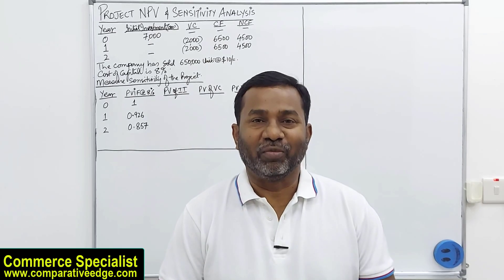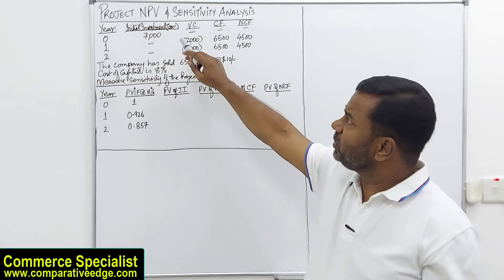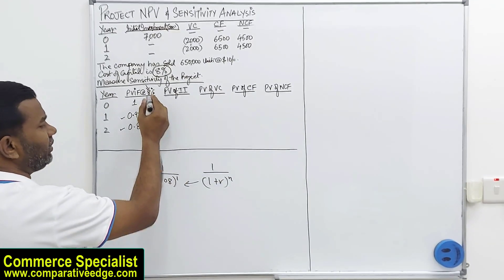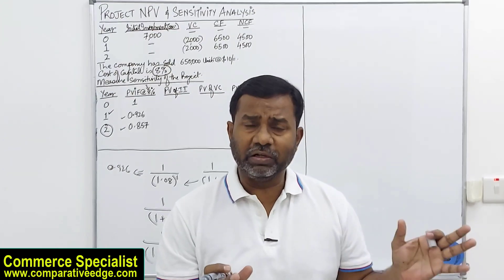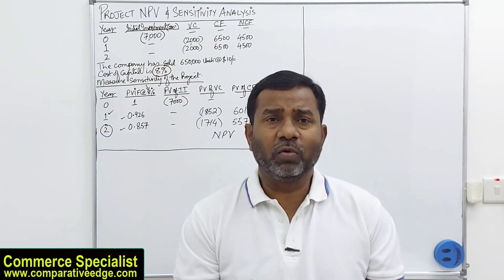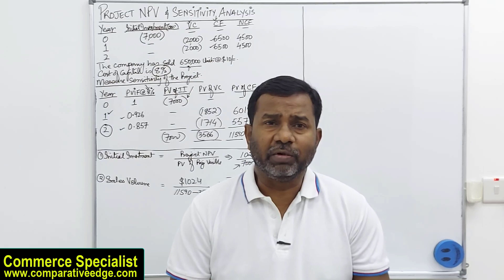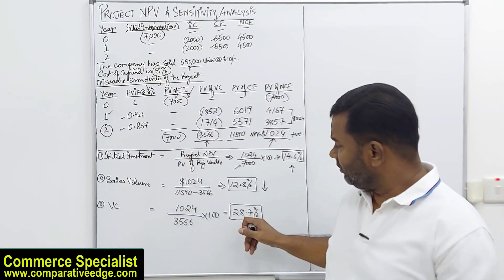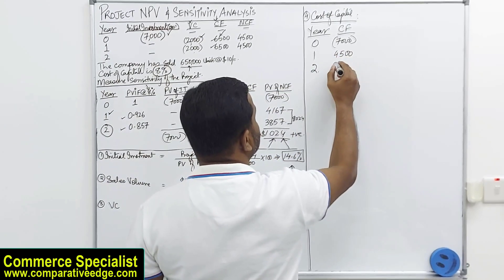NPV and Sensitivity Analysis | CA | CMA | CPA | ACCA | Financial Management | Commerce Specialist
This video from Commerce Specialist explains Sensitivity Analysis in Capital Budgeting. This video also explains the use of Sensitivity Analysis is Investment Appraisal. Project NPV and sensitivity analysis are discussed in detail.
This video explains how What if analysis helps in decision making specially when looking at Project's Net Present Values and change in its variables.
This video is very useful for students of ACCA, CA, CPA, CMA, CIMA, and MBA students. This video also also very helpful for Finance Managers and Professionals.